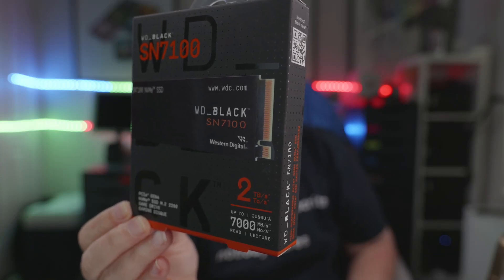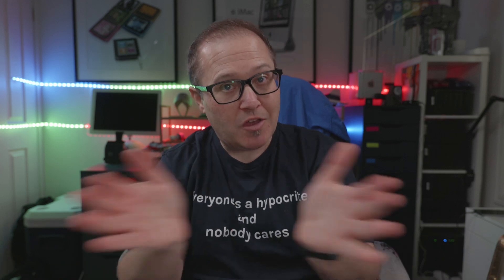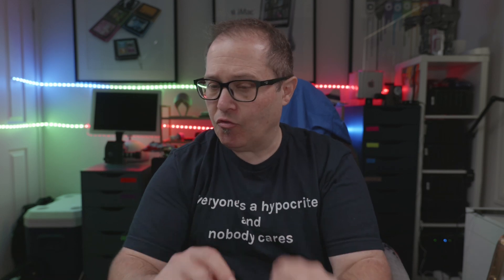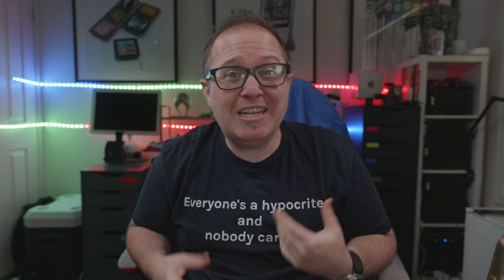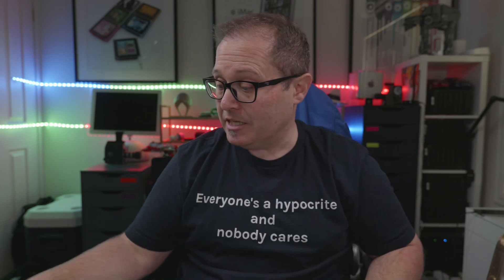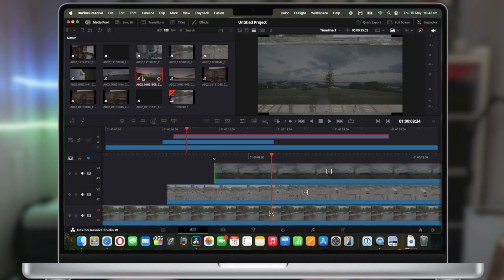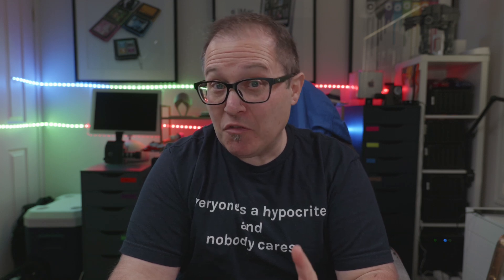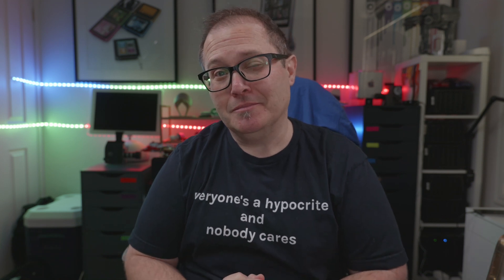WD Black SN7100 SSD overview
I explain the features and functions of the WD Black SN7100 SSD.